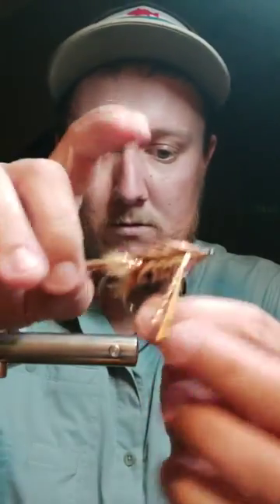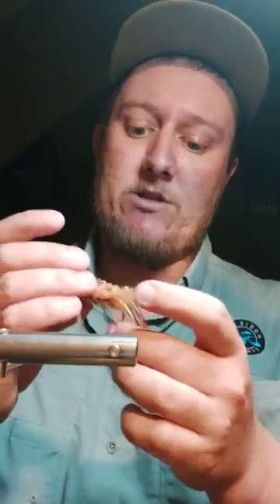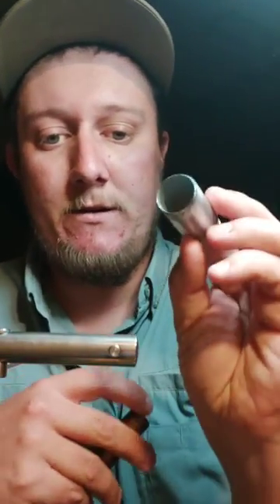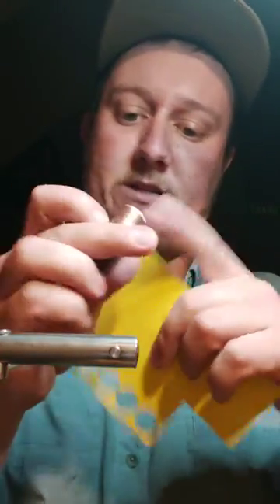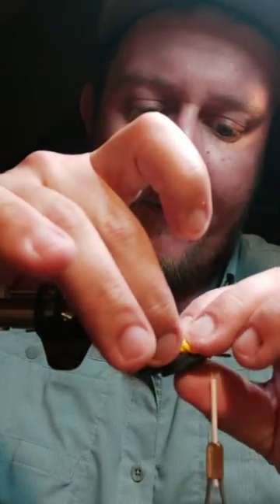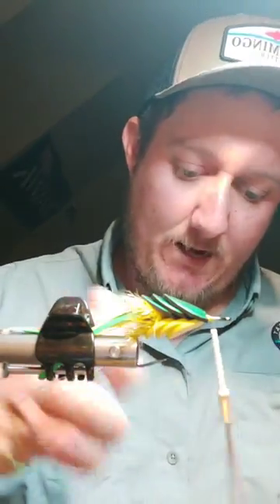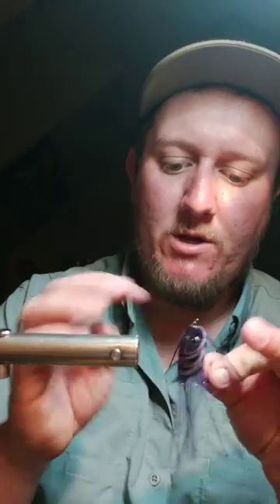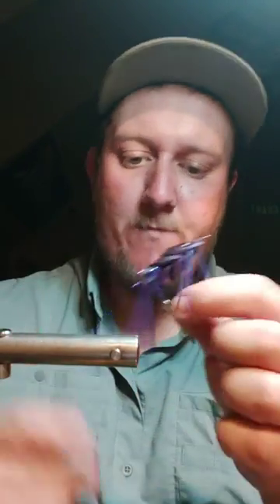Grant Alvis ties a Disc Head Slider.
Ambassador Grant Alvis shows us how to tie a Disc Head Slider. Pick up the materials you will need to tie along with him.

Materials needed to tie a Disc Head Slider:

Hook: Gamaktsu B10s 2/0,
50lb Mono Weed guard
Tail: sili legs
Collar: Hen Saddle Dressed with Ripple Ice
Body: Foam Disc's, 7/8" for the top, 3/4" for the bottom
Legs: Matching Sili Legs
Eyes: 6mm 3d eyes